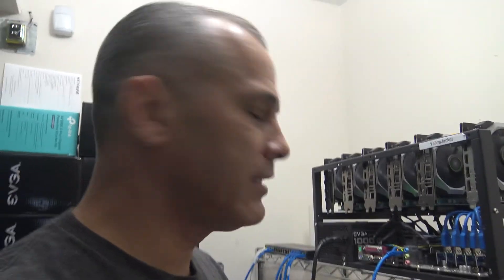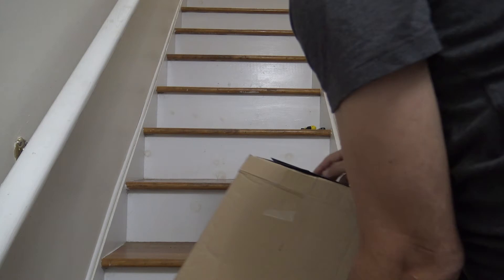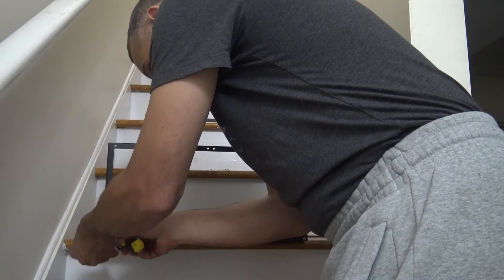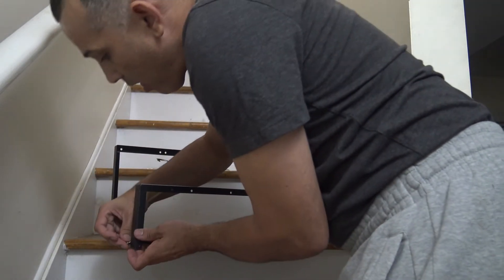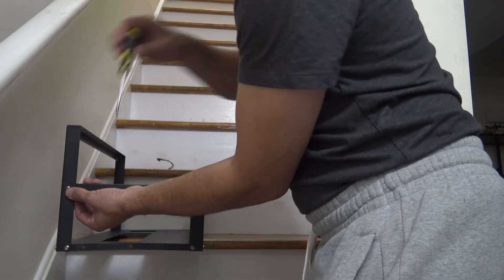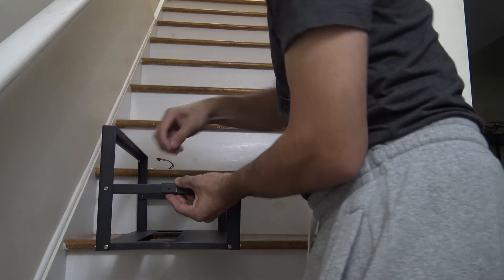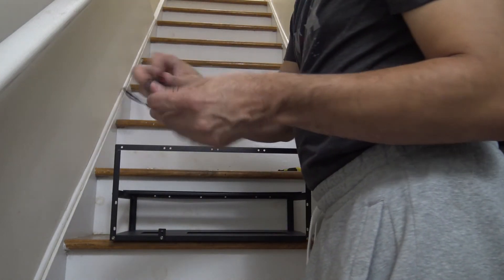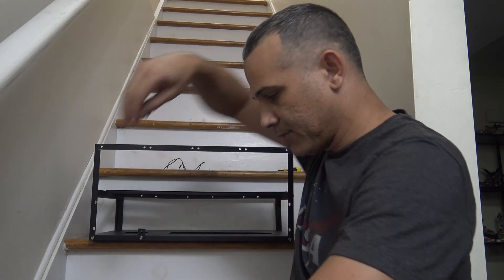PUTTING TOGETHER A CRYPTO MINING FRAME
Bitcoin: bc1qnydvwffrur6khskldqs26g7se4gc92088rnyum
Kaspa: kaspa:qqj4uh04r28p2kcmhp7uh7ahtmcphczzqyada8zzkua7d9pth4x266zcxvdr2
Dogecoin: DJa6Zp47X8RwarG4y3qNNq8t2A53vsCpfN